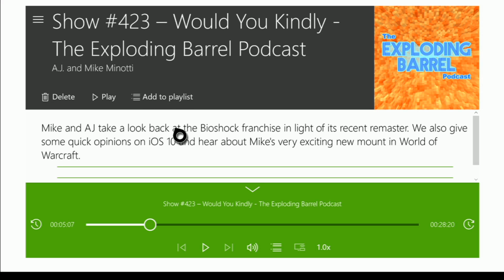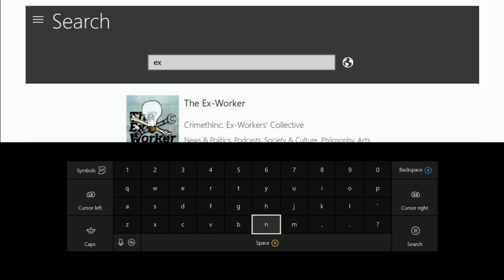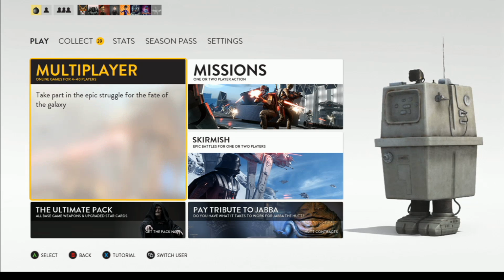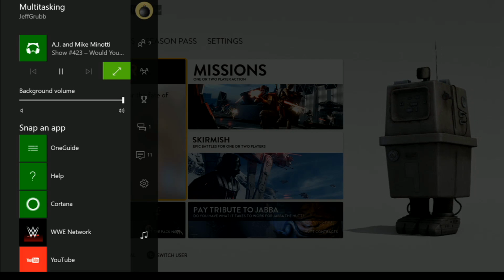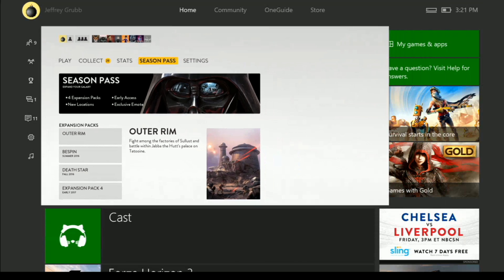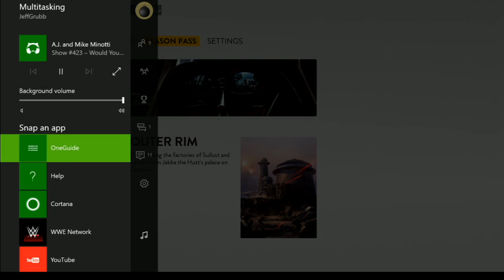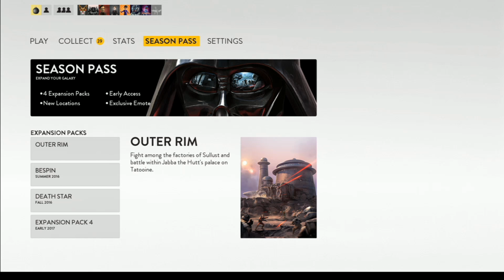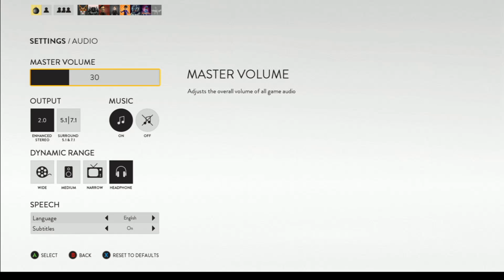Xbox One: How to listen to podcasts in the background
Microsoft's summer update for Xbox One enabled background music and UWP apps, and this means you can now play podcasts while playing games.